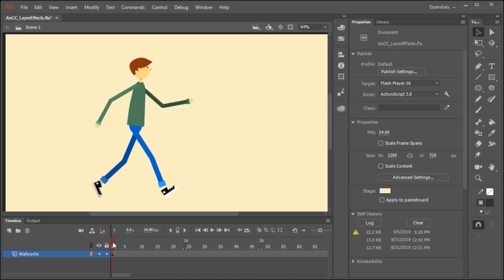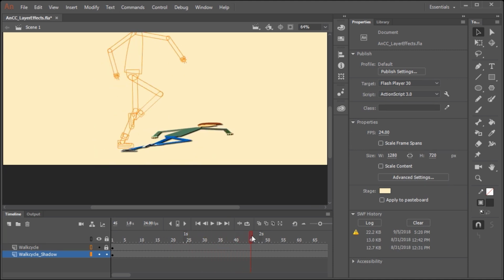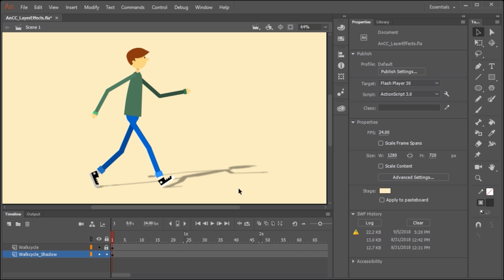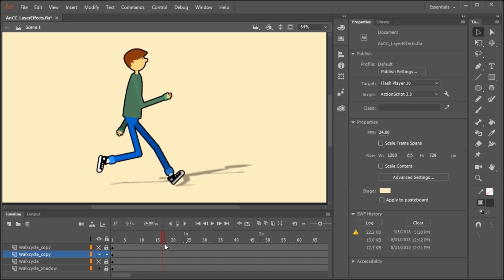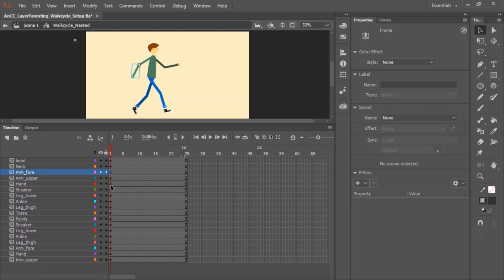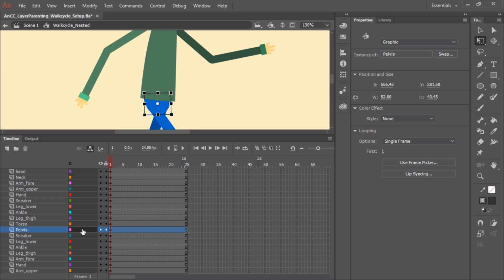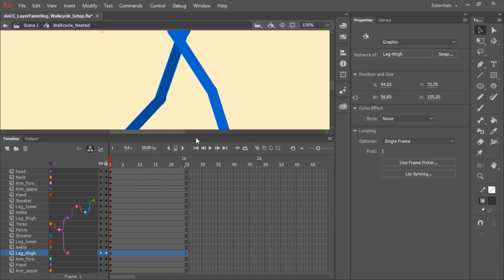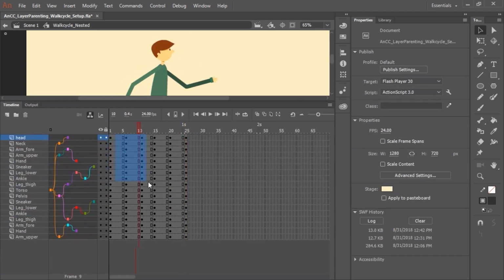How to Make Character Walking Animation in Adobe Animate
Learn how to Animate Character Walk Cycle using layer effects and Layer parenting in Adobe Animate.
Topics include:
1. Using layer effects in Animate;
2. Layer parenting in Animate.